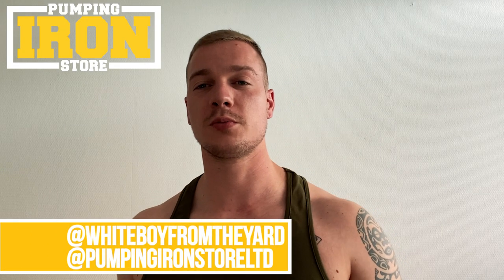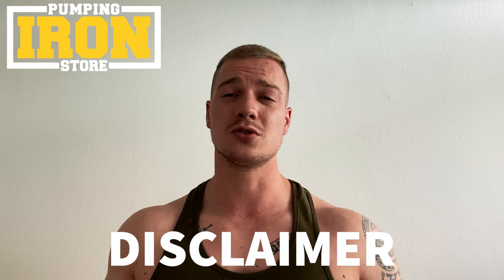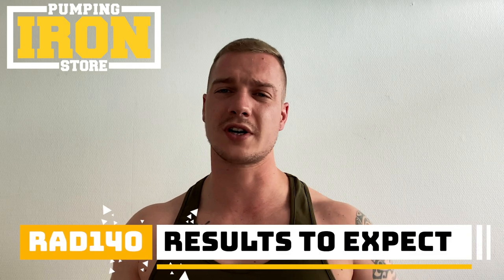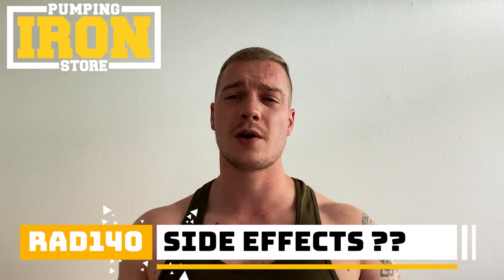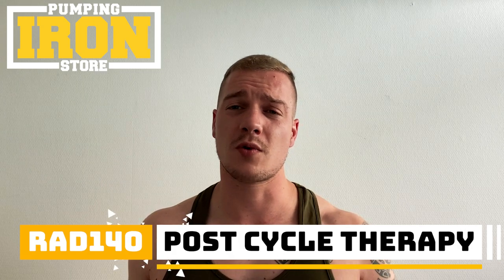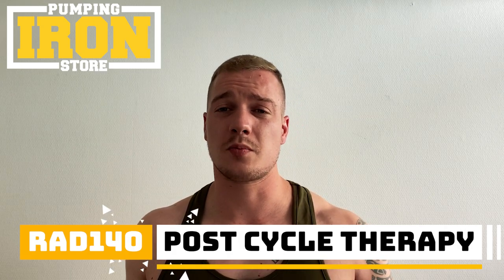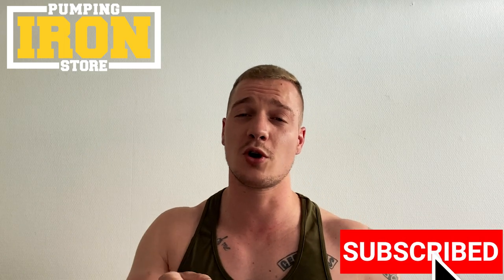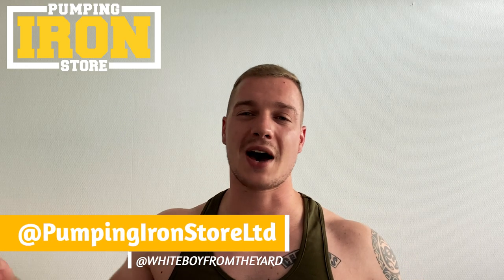RAD140 What To Expect | Side Effects & Stacking | PumpingIronStore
This is no form of medical advice. Usage of products discussed should always be under knowledge and controlled guidance of a doctor. We do not advise anyone to take anything. These chemicals are for research and research only.

Rad140 a.k.a Testolone is a selective androgen receptor modulator and is pretty similar to Testosterone.
All about it in today's video explained by @Whiteboyfromtheyard our brand ambassador